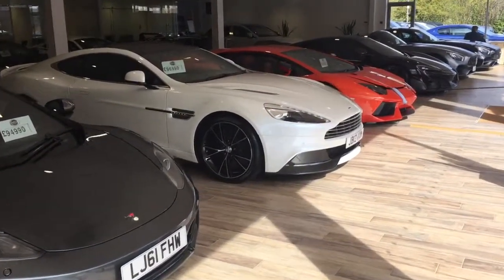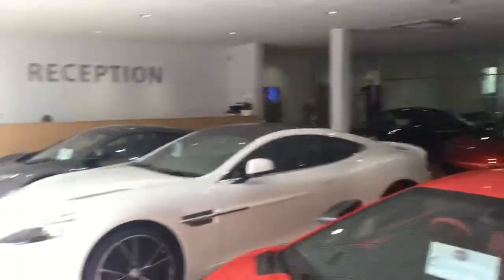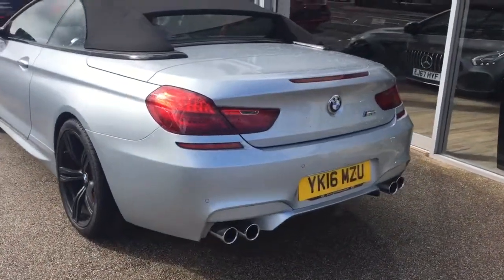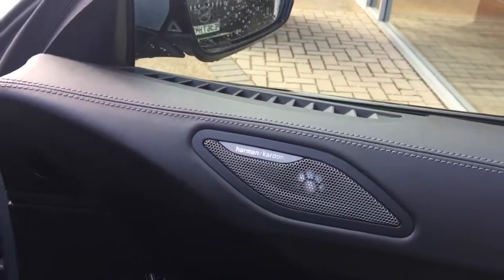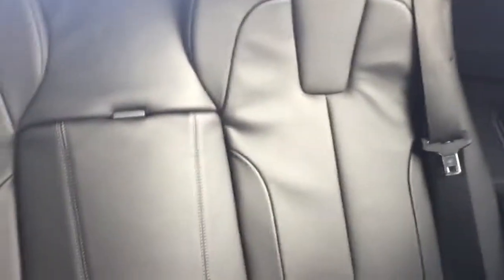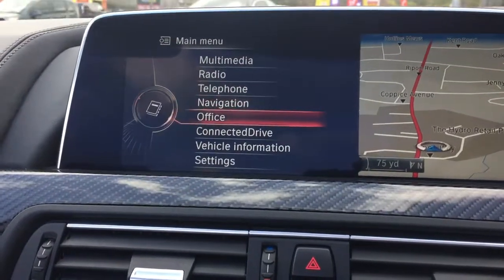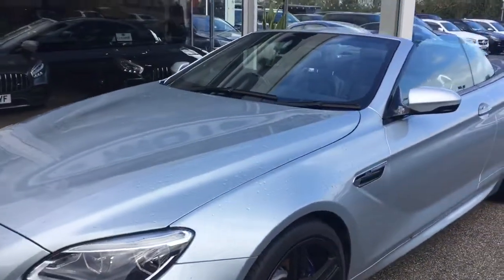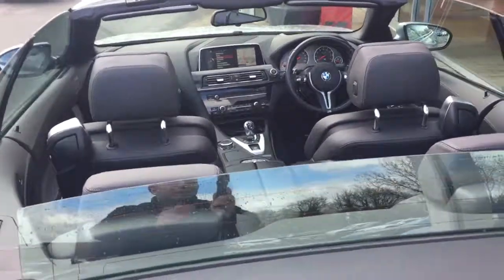BMW M6 Cab